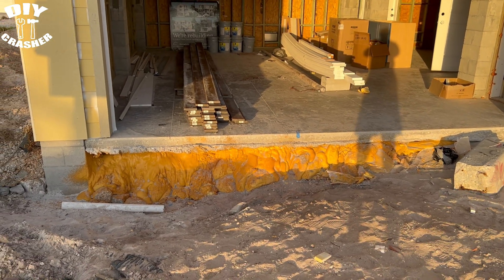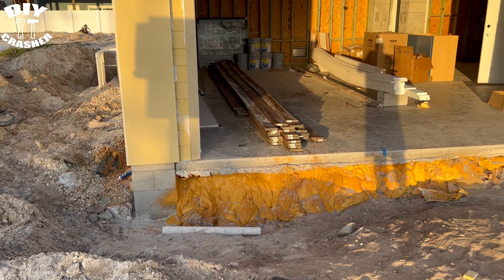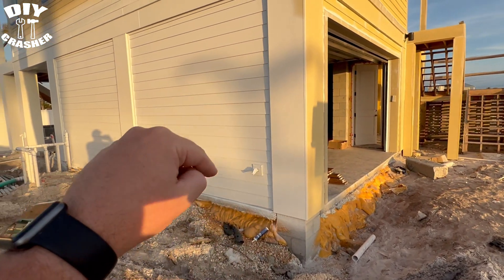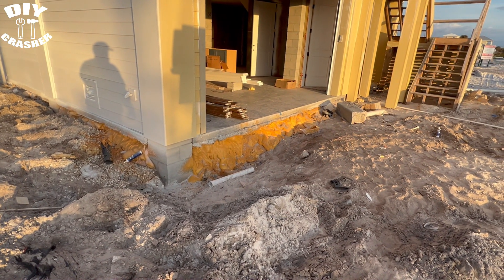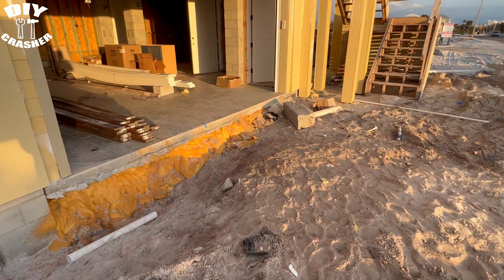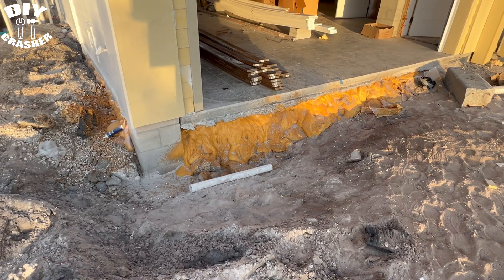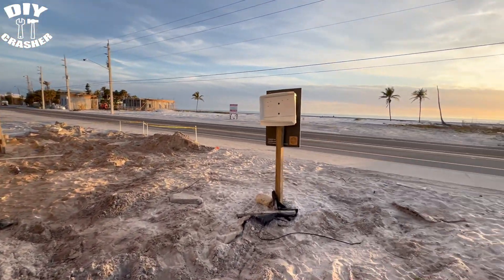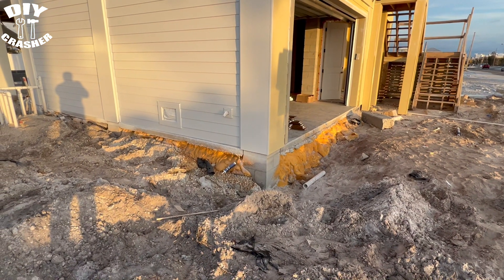Is Spray Foam Insulation The BEST Choice For Under Garage Floors?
I saw this new to me building technique  I've never seen before.  Spray foam being used as the foundation for a garage floor.  There were recent hurricanes that hit this area with storm surge so I imagine it washed away the foundation as this new house construction was already being built.  I want your opinion or expertise if this is an acceptable practice that will hold up to the amount of weight from the concrete slab foundation in addition to two vehicles being parked on top of the garage floor.  I'm not an engineer, contractor nor a builder so this just doesn't look right to me.